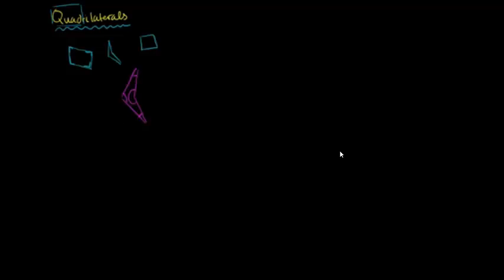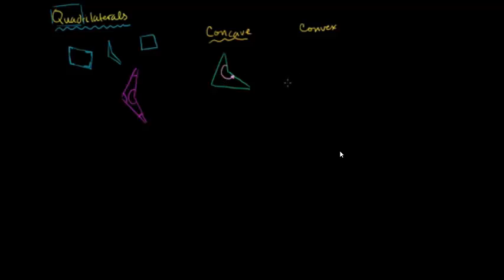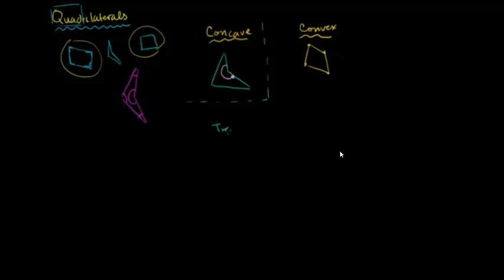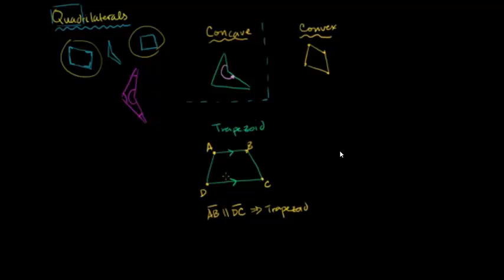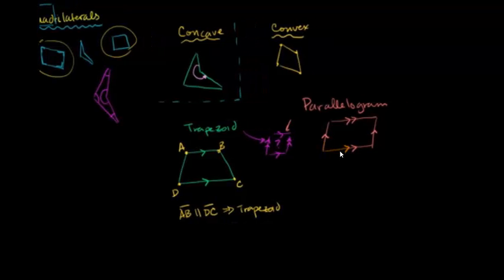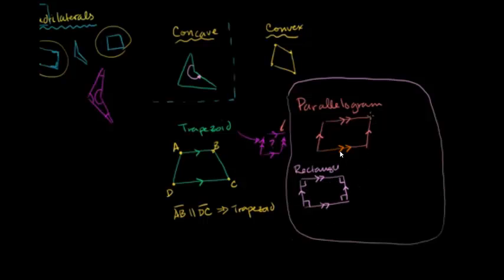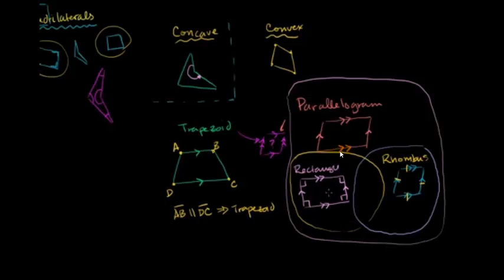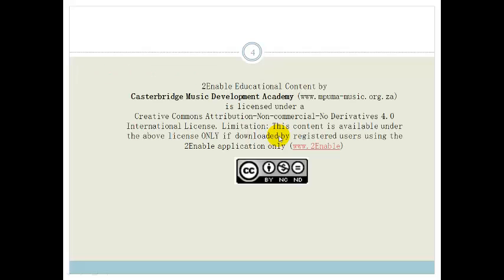Week 19 Lesson 3 quadrilaterals